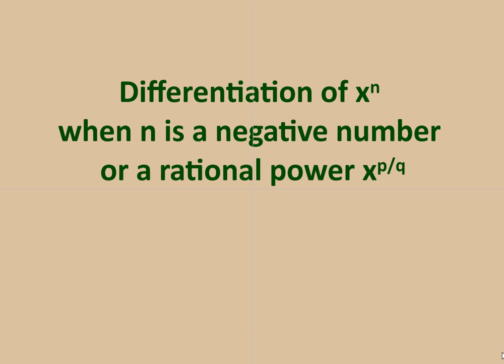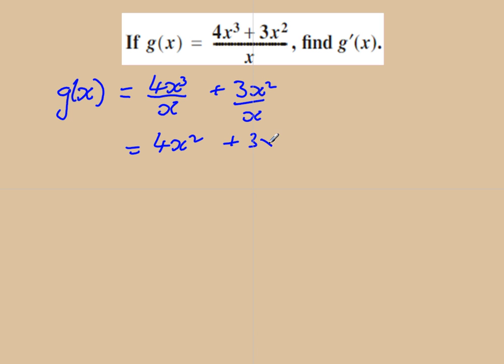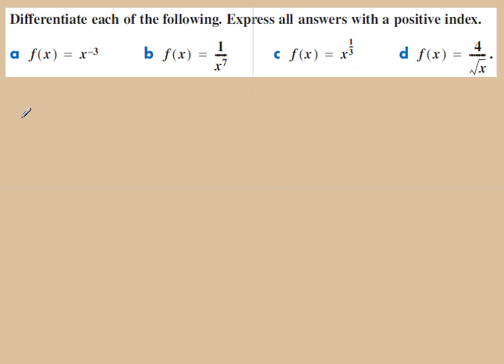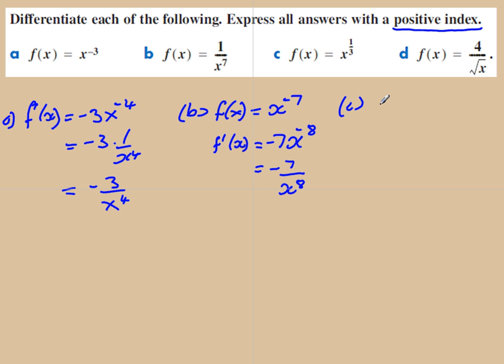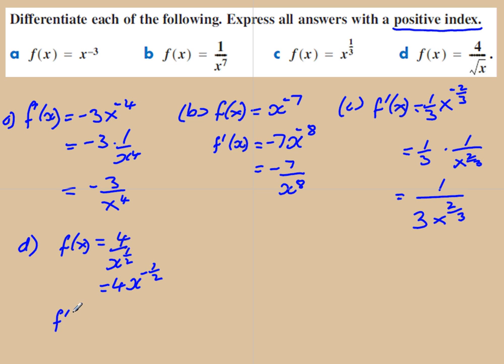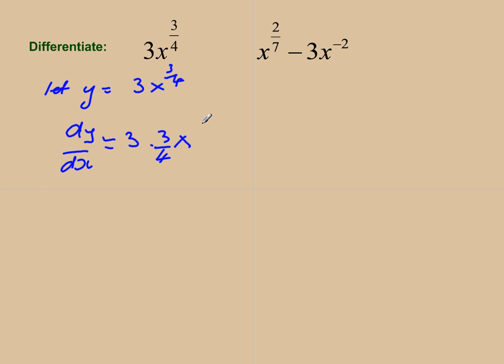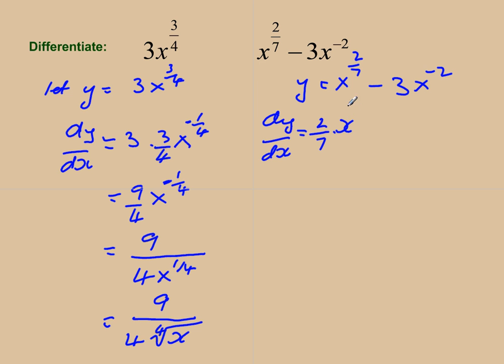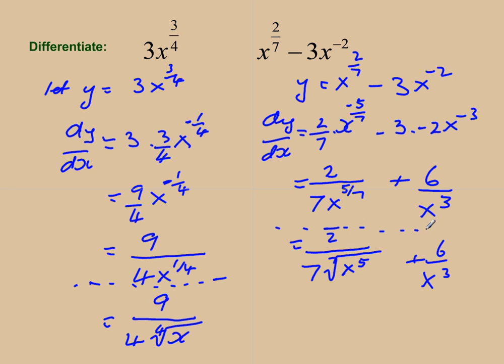Derivatives of negative and rational powers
Finding the derivative of functions whose powers are negative or rational.